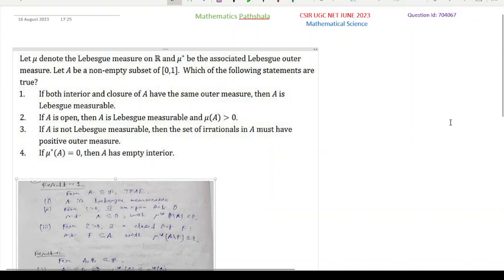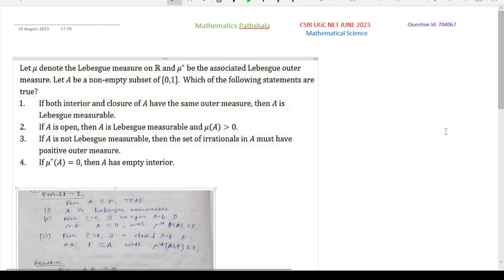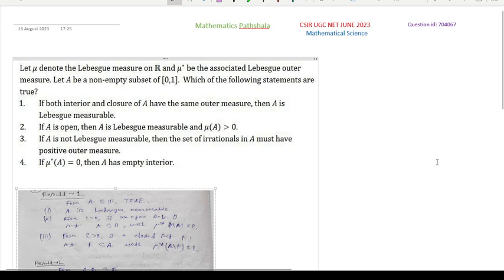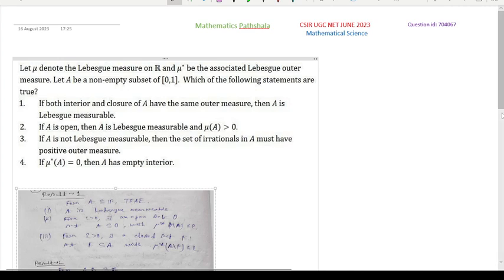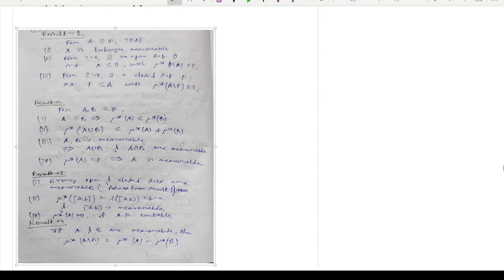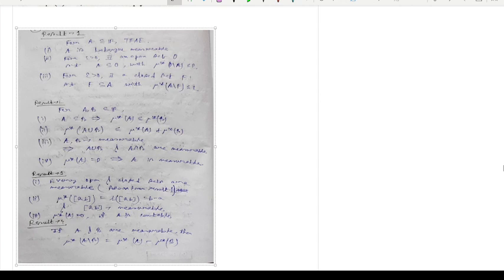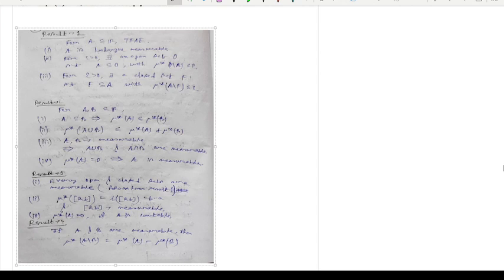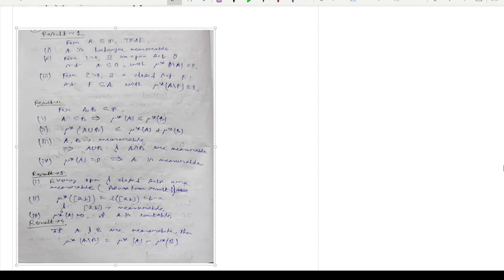CSIR UGC NET June 2023 | Mathematical Sciences | Measure Theory | Part C | Question ID 704067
Measure Theory
Mathematical Sciences
The correct options are (1), (2), (3), and (4).